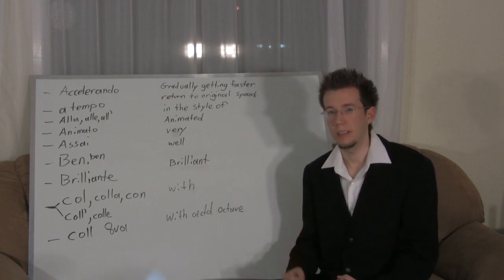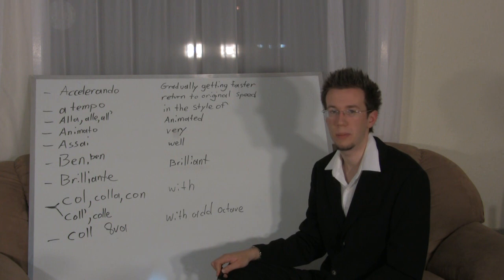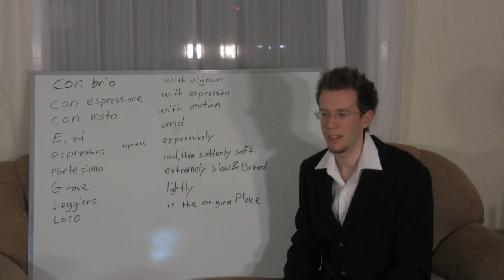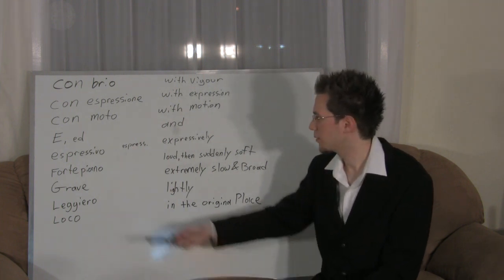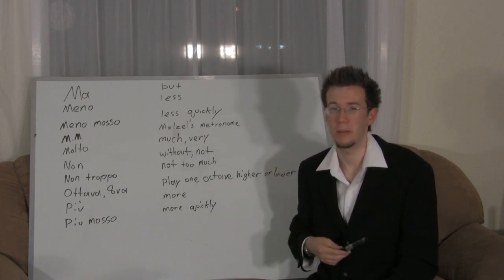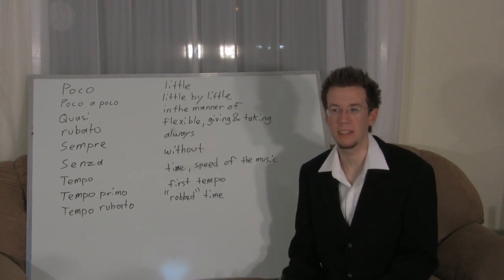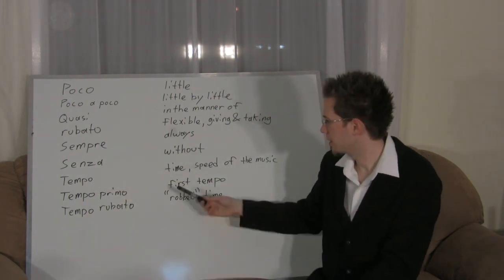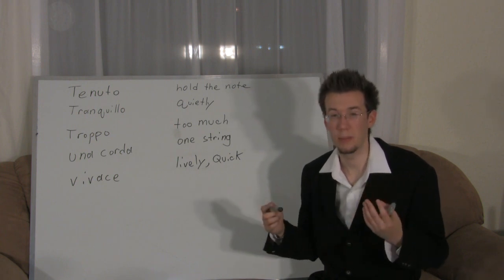#29 LEARN FREE MUSIC THEORY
In this lesson of learn free music theory I cover the Italian music terms list for level 2. I'm building a Planet of Piano for people like you, come discover it: 🌲